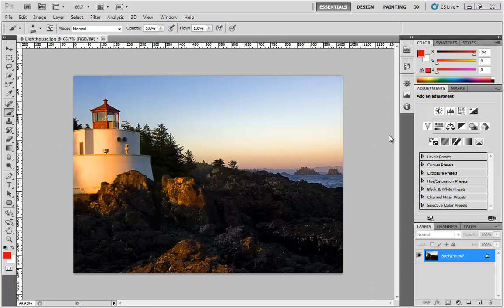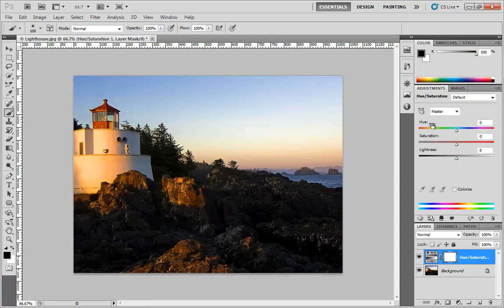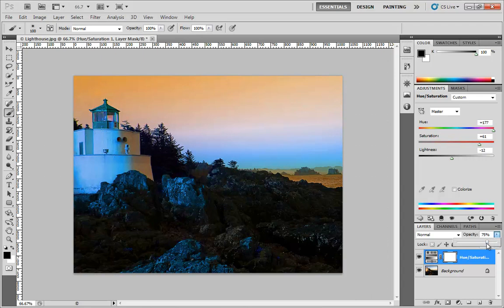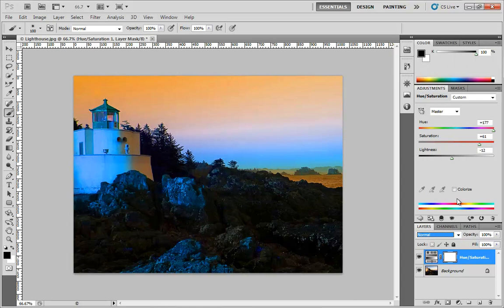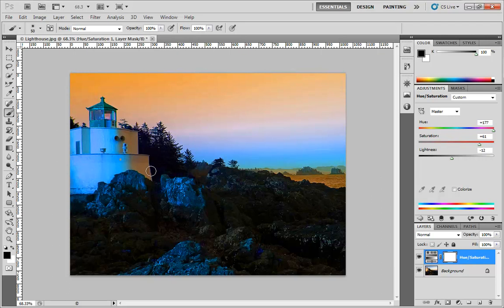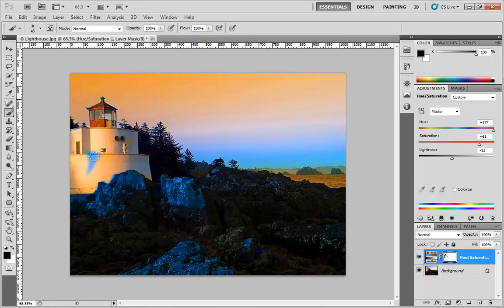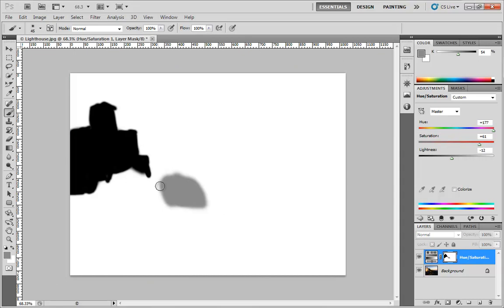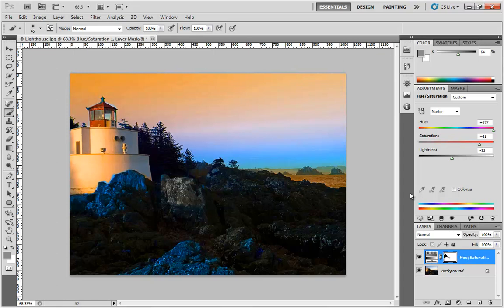🔴 Adjustment Layers Intro • Photoshop CS5 Fundamentals • Graphics Design • Image Creation • (Pt. 50)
Learn Photoshop CS5 Fundamentals - Adjustment Layers Intro.

Over the next several videos we'll be covering the various adjustments that are available in CS5. This video gives you an overall look at how they work.

Learn computer graphics with Photoshop. This 94-part course provides a full introduction to graphic design, image creation, photo editing, and all the basic fundamentals and core concepts of Photoshop for beginners. Learn Photoshop CS5 - learn computer graphics the easy way.

Enter the world of image editing and graphic design as a beginner, or expand your computer graphics and digital design knowledge with a Photoshop course taught by top-rated instructors. Apart from showing you how to use it to draw, sketch and even paint digitally in Photoshop right away, this course also teaches you how to use Photoshop to adjust and transform your photos with color and lighting, and how to create web-ready digital images. Photoshop is used by designers, web developers, graphic artists, fine artists, photographers, and production designers. This is one of the best courses to learn Photoshop CS5 with so many tips, examples, and exercises.